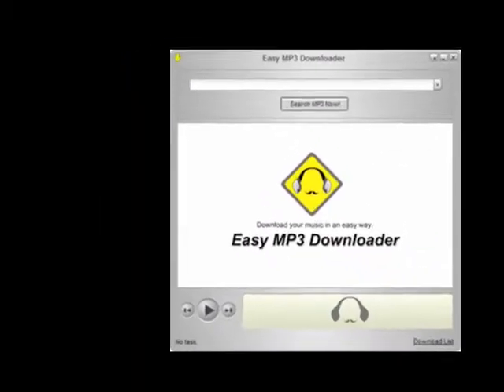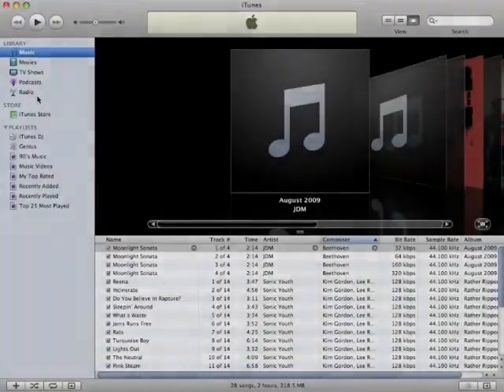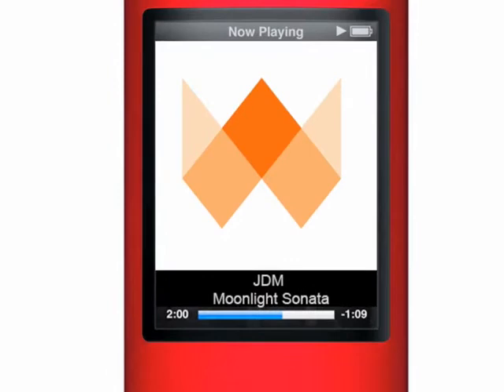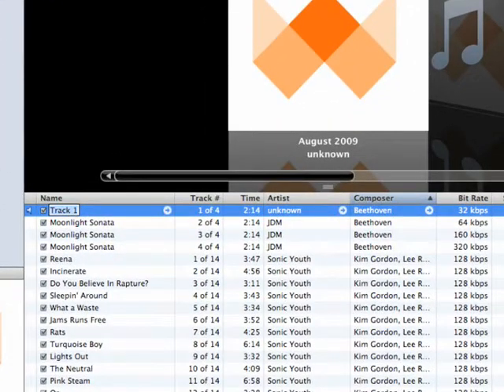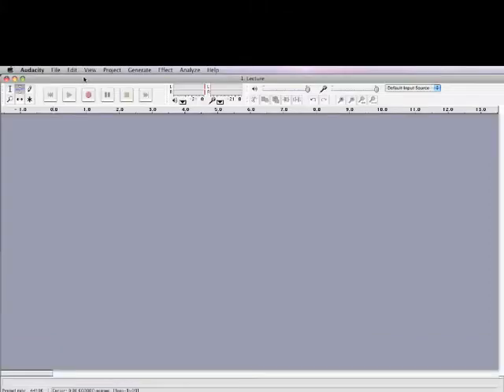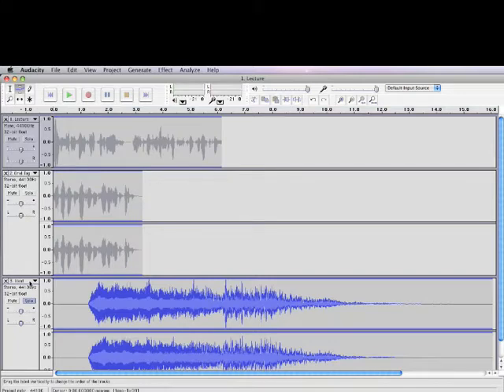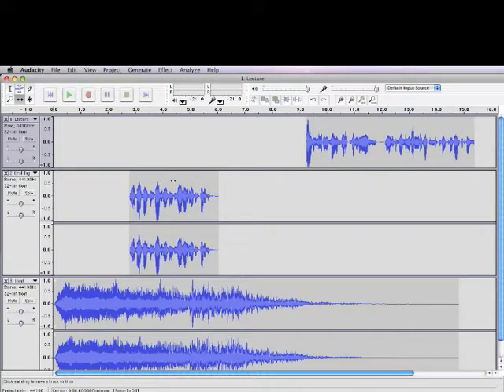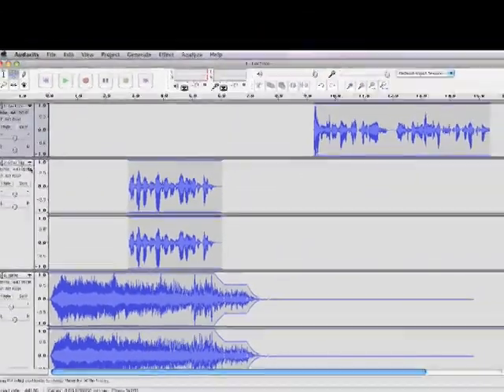Online tutorial - audio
Joel.  Created 22/9/09.